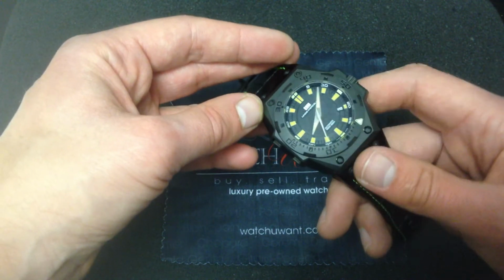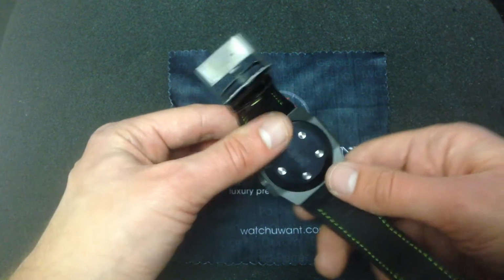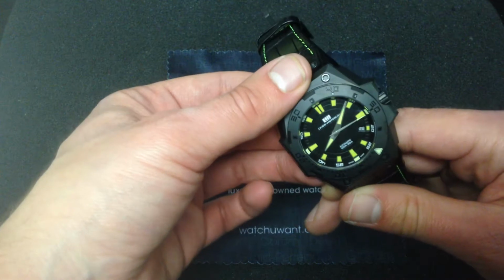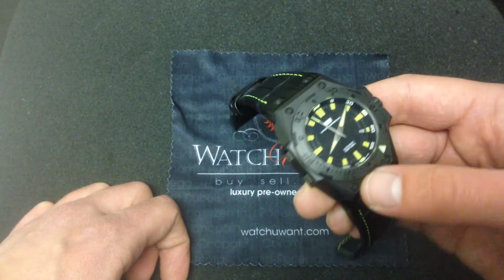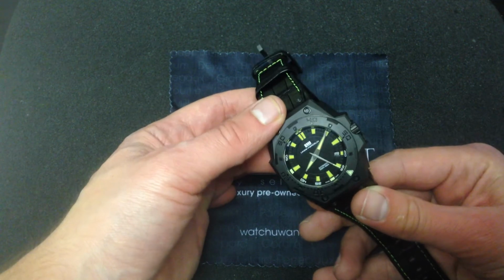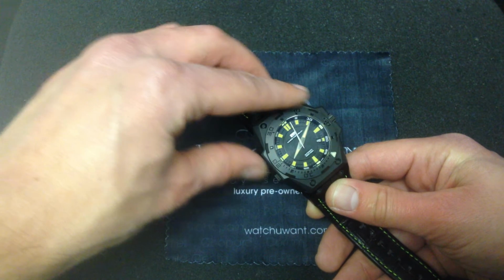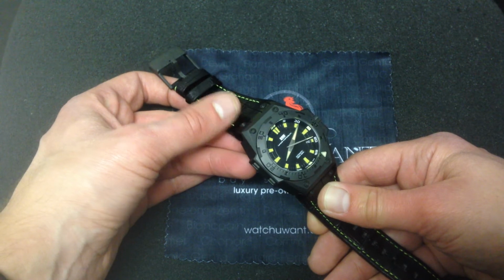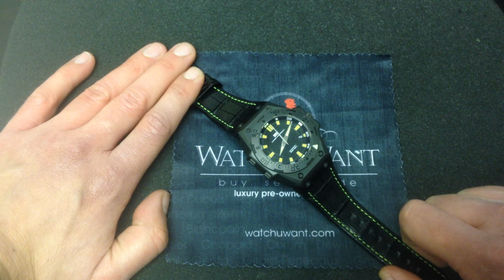Linde Werdelin Hard Black II DLC Luxury Watch Review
They do things differently in Denmark. By "They," we mean Morton Linde and John Werdelin, the namesakes and founders of their eponymous watchmaker.

Although Linde Werdelin sports watches are built in Switzerland with Swiss components, the design and modular philosophy behind watches like this Hard Black II DLC is native to Scandanavia. Like Jørn Oberg Utzon's soaring Sydney Opera House and Christian von Koenigsegg's CCX super car, the Linde Werdelin Hard Black II DLC takes an established design field and inflects it with a Scandinavian accent.

The first and foremost feature of the Hard Black II DLC is a murdered-out look highlighted by accents of signal yellow. Diamond-Like Carbon coating lends its name to the timepiece and provides the distinctive shade of matte black. DLC is tougher than conventional PVD and endures longer against harsher insults. A technical fiber strap complements the textured black dial.

While many contemporary sports watches feature dive-style unidirectional bezels, 300m water resistance, and pretend to "dive watch" status, Linde Werdelin break dramatically from precedent. Fully aware that real world divers no longer entrust their lives to "Dr. No"-era technology, Linde Werdelin have designed a modular dive computer called "The Reef" that docks with the faceted bezel of the Hard Black II DLC.

With triaxial compass, backlight, data logging, decompression calculator, and multiple timing systems, "The Reef" brings luxury dive watches into the 21st century.

While "The Reef" is a separate accessory available from Linde Werdelin, the Hard Black II DLC available from thewatchbox.com is equipped with all original factory packaging, manuals, and documentation. As one of the most original takes on the classic dive watch, the Hard Black II DLC is a unique option for true diving enthusiasts.

Even if skin diving isn't on your agenda, the Danish-inflected Hard Black II DLC is equally suited to avant garde owners who prefer turf to surf. Video and content by Tim Mosso.